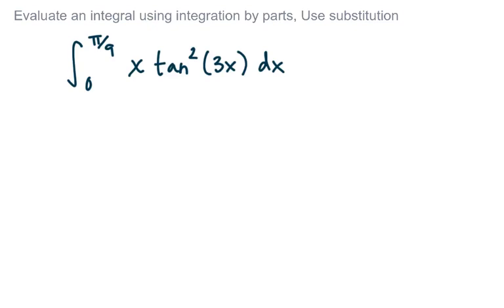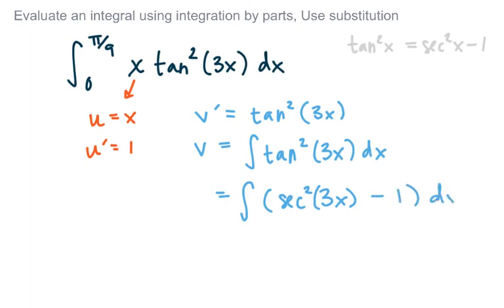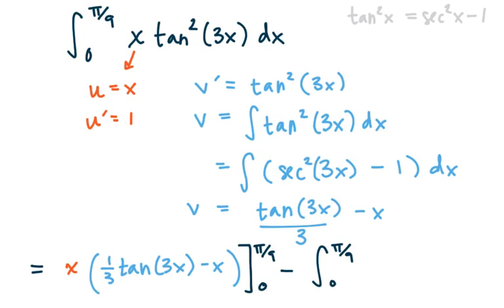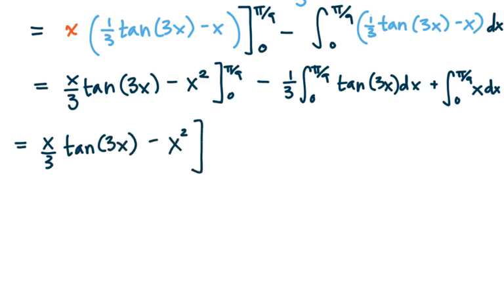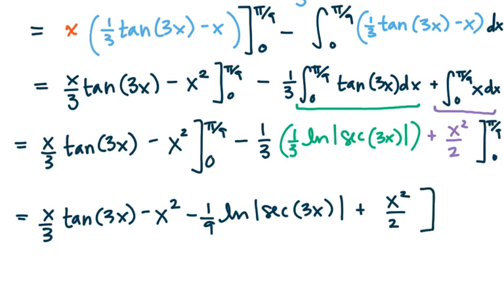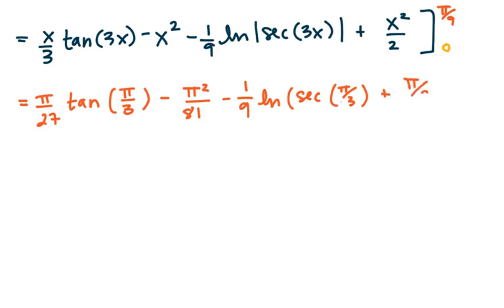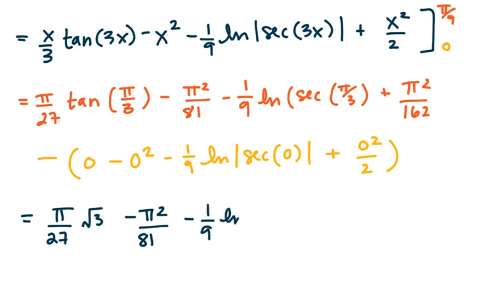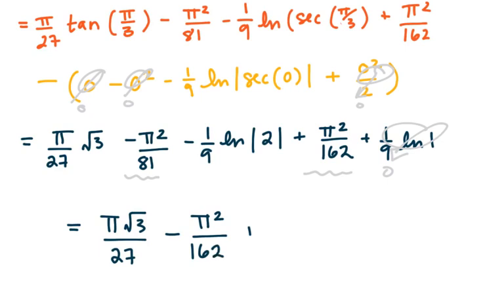MAT272 - Calc2 - 8.2f Integration By Parts, Definite Integral, Trig Substitution